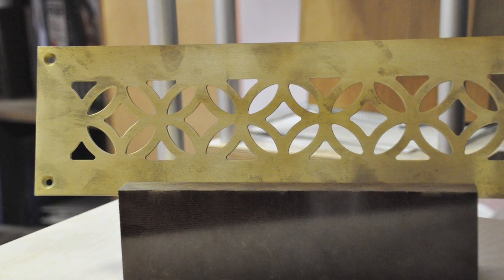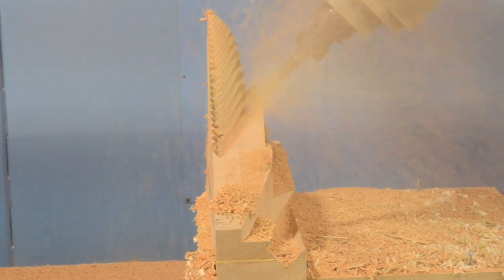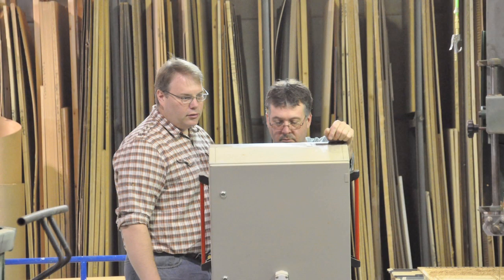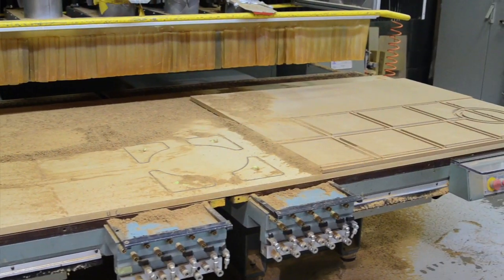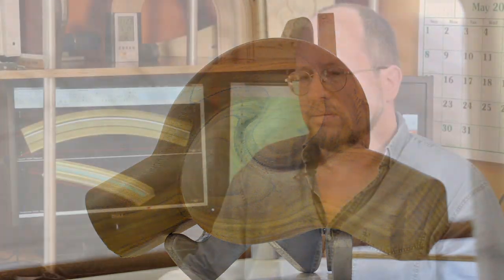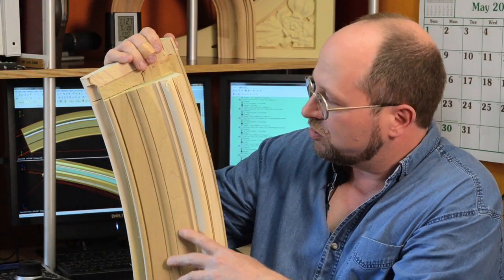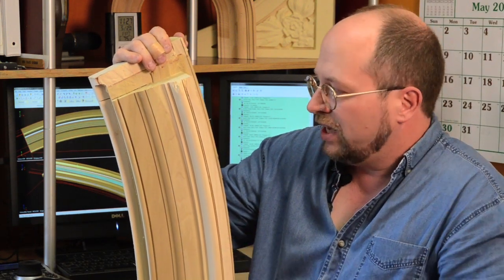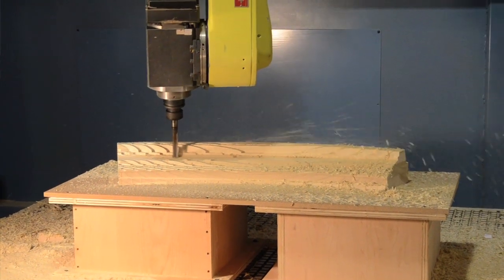Four Corners Using Mastercam for 5-axis Router Work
Four Corners, LLC has been using Mastercam for over 10 years to help them handle the high-end jobs that most other router shops can't touch.